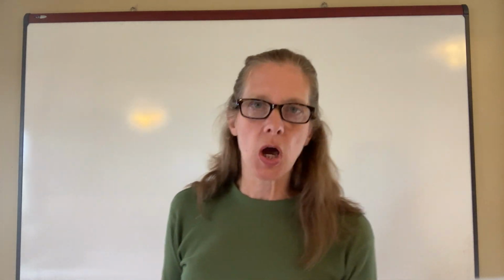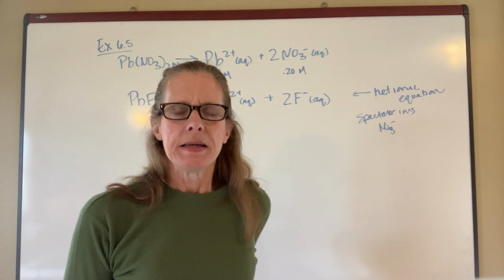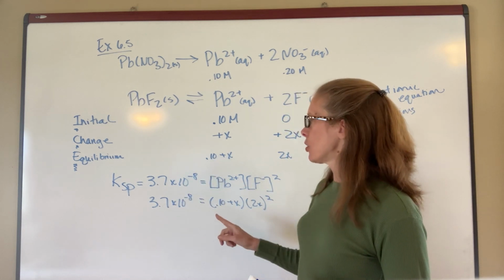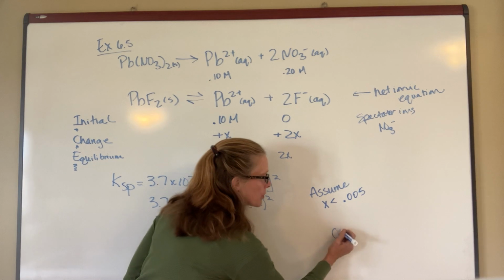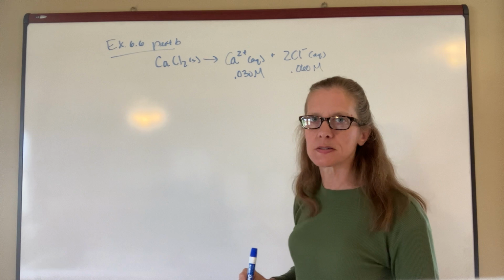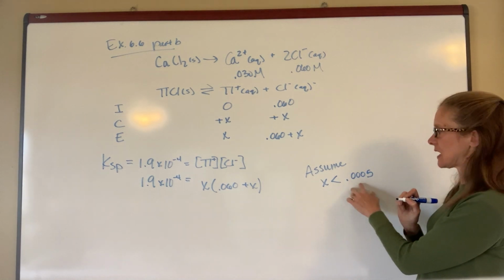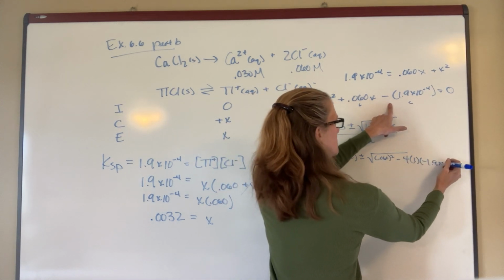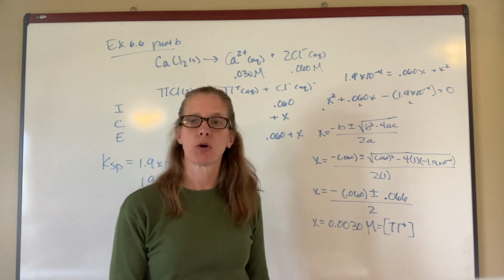Advanced Chemistry Module 6 #4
I’ll show you how to utilize ICE tables to evaluate a system at equilibrium when common ions are involved.